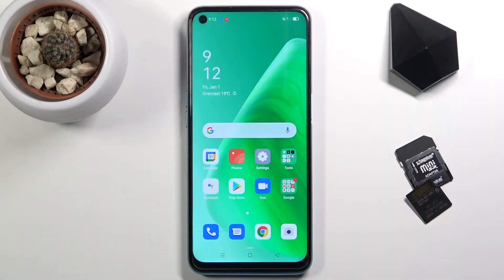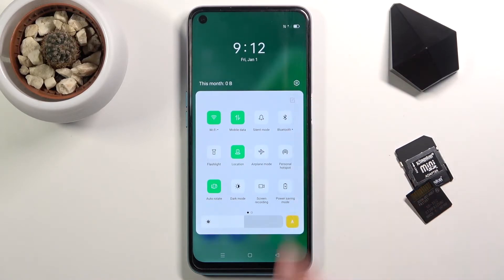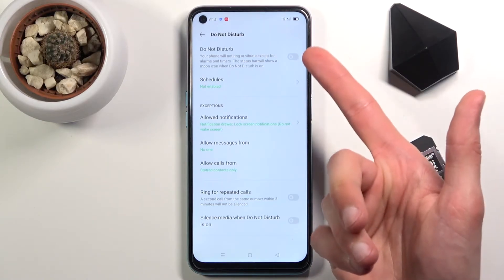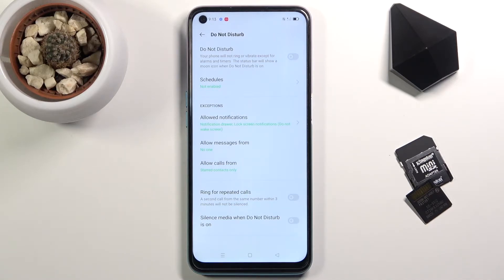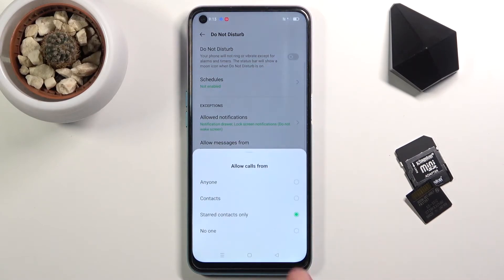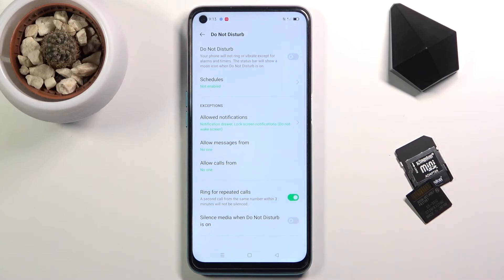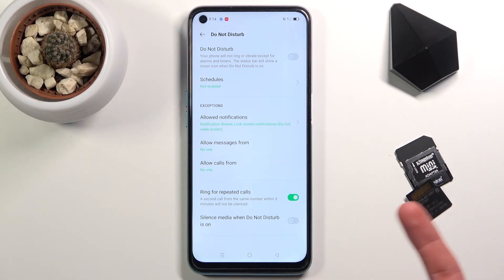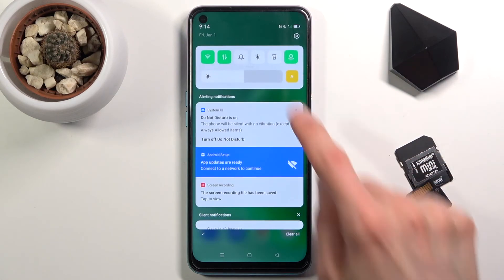How to Enable Do Not Disturb Mode in OPPO A54 – Block Sounds & Vibrations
Are you looking for a way to allow DND mode in OPPO A54? Wondering how to block sounds and vibrations in OPPO A54? Come along with the above tutorial, where we teach you how to activate do not disturb mode in OPPO A54. If you want to block sounds and vibrations in your Oppo smartphone, find out the attached instructions and learn how to get access to the sound setting where you will be able to apply for the silent mode to mute all notifications. Let’s follow the uploaded video guide and set up do not disturb mode in OPPO A54. Visit our HardReset.info YT channel and find many super useful tutorials for OPPO A54.

How to activate do not disturb in OPPO A54? How to set up do not disturb in OPPO A54? How to configure do not disturb in OPPO A54? How to switch on do not disturb in OPPO A54? How to customize do not disturb in OPPO A54? How to change do not disturb settings in OPPO A54?